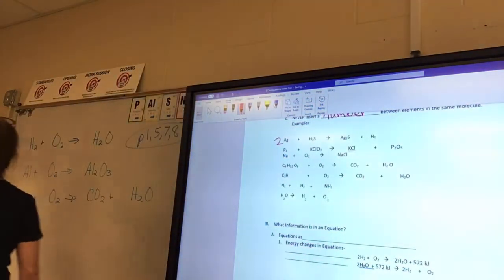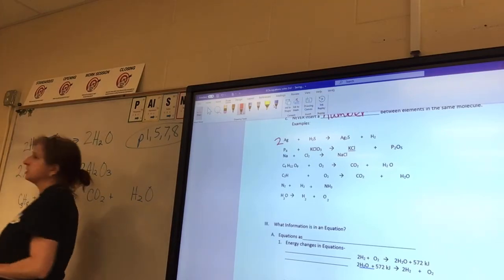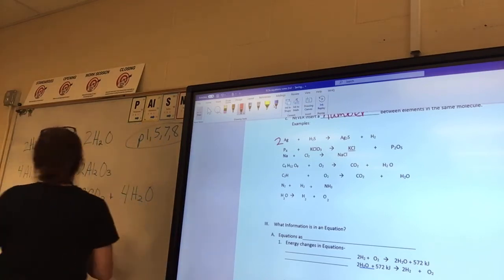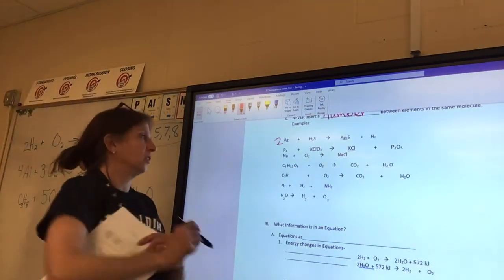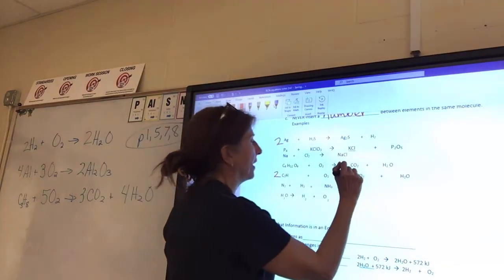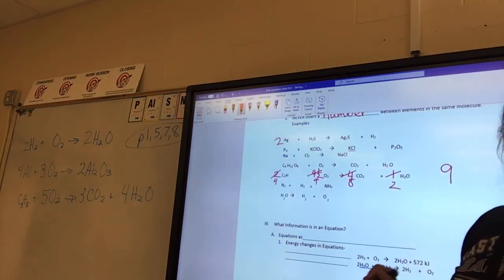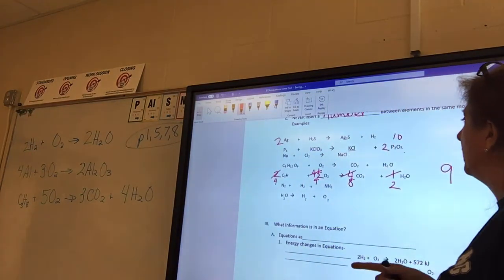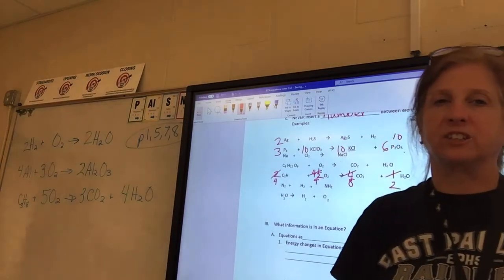Unit 5 reactions part 2